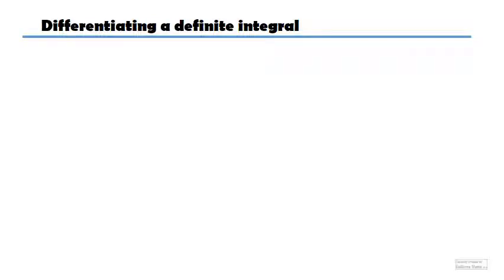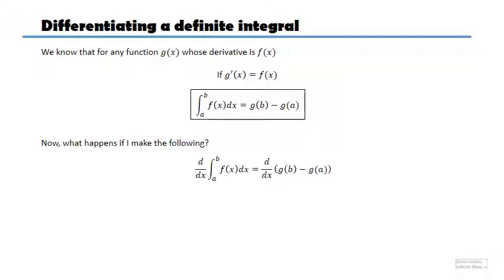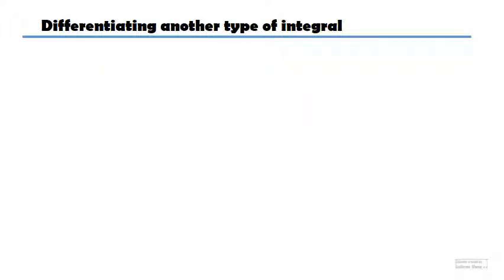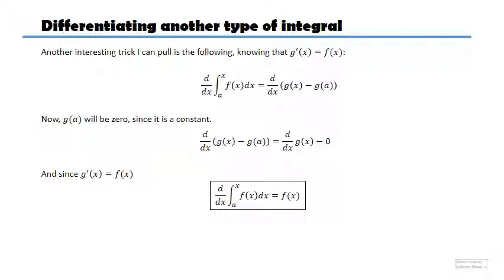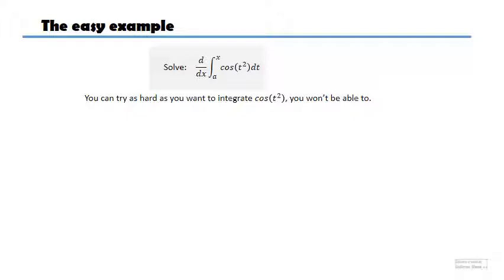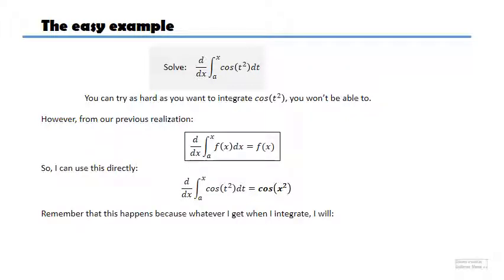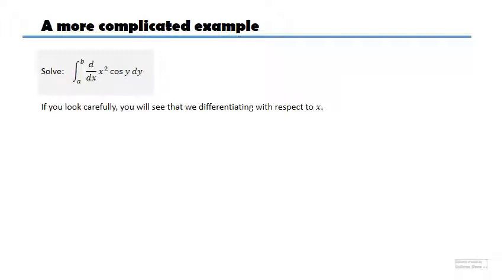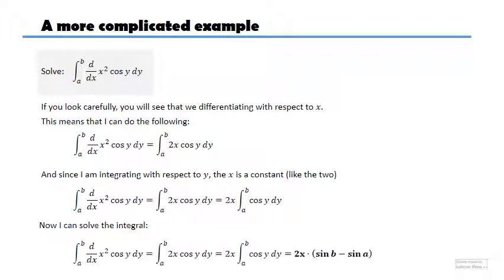Differentiating integrals and viceversa